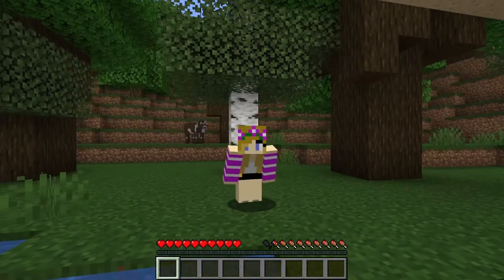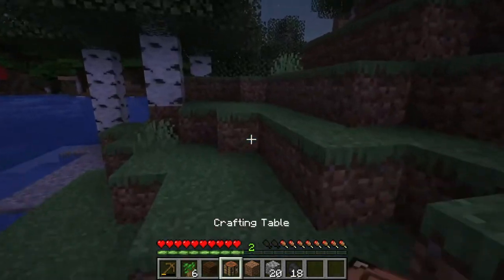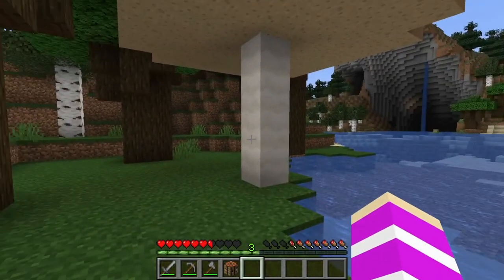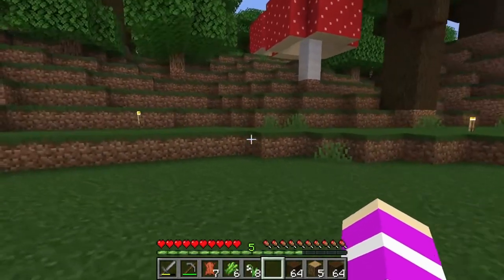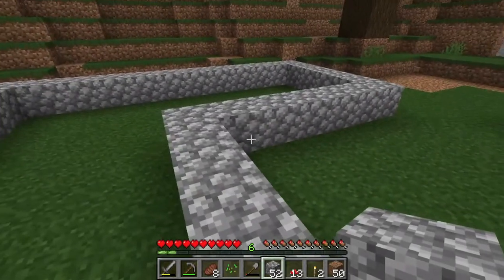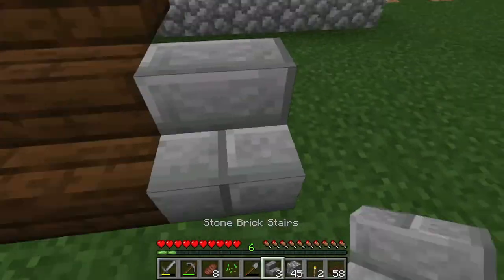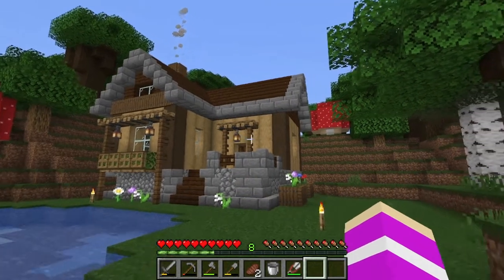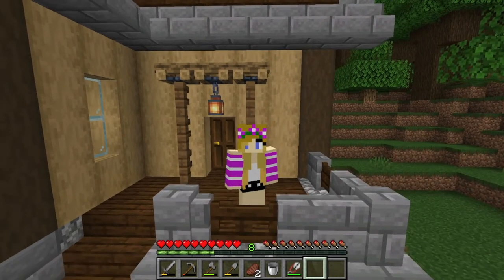Getting Started: Minecraft Let's Play 1.19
2110% 211/10
Today we started a brand new survival world in Minecraft 1.19. We build our new cottage home along with some exploring.